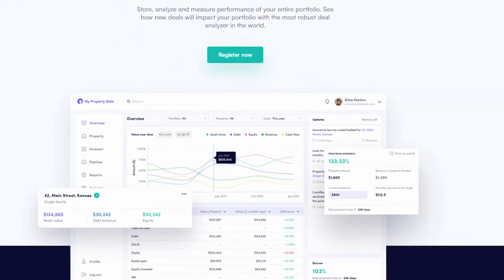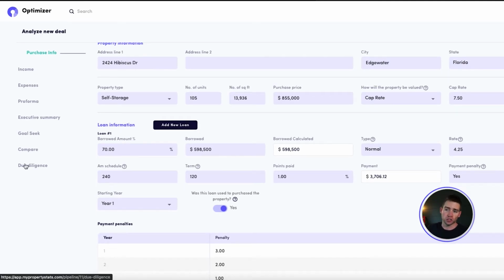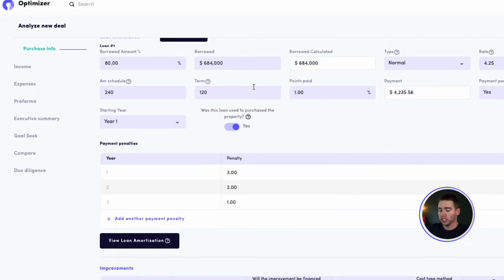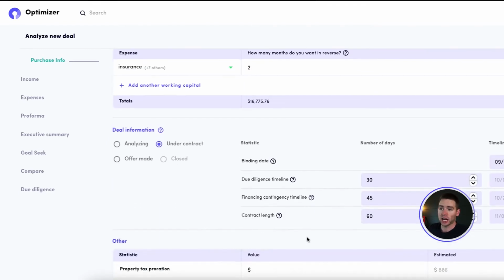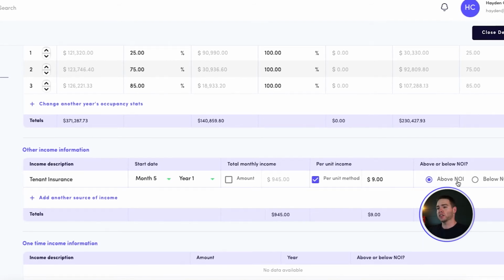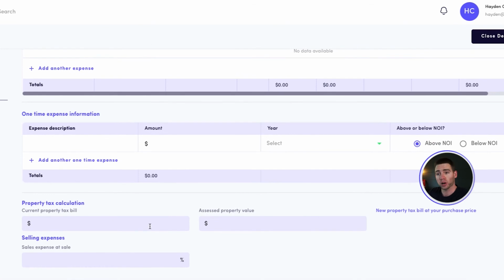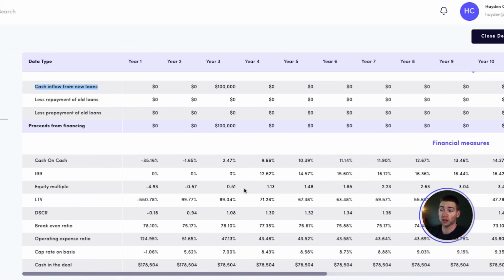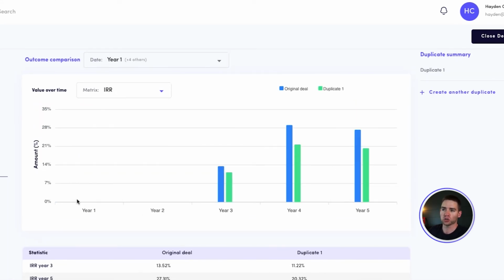How to Analyze Any Real Estate Investment | Underwriting Investment Properties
Check out the first piece of the My Property Stats program! to start using

1. The World's Best Deal Analyzer (so that you know if your investment will be profitable or not)

2. The pipeline manager (to keep track of the deals you are looking to invest in)

3. The Goal Seek Functions (so you know EXACTLY how much to pay for any property)

4. The built-in document storage (to save you hours and never have to go looking for documents again)

Chapters:

00:00 Overview
00:49 Pipeline Feature
01:49 Analyzing a deal
03:58 Purchase Info
06:14 Closing cost
07:28 Timing
08:36 Unit information
10:00 Expenses
12:25 Creating the proforma
15:04 Goal Seeks
15:43 Outcome Comparison